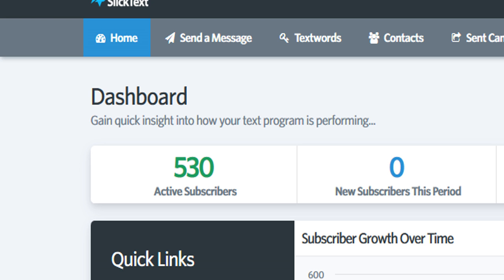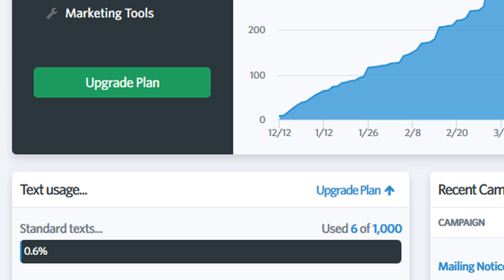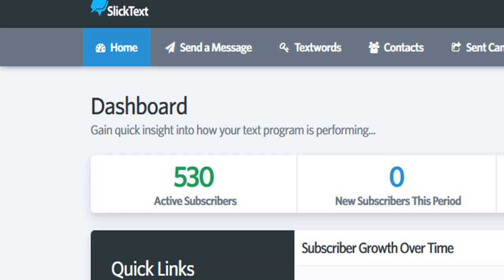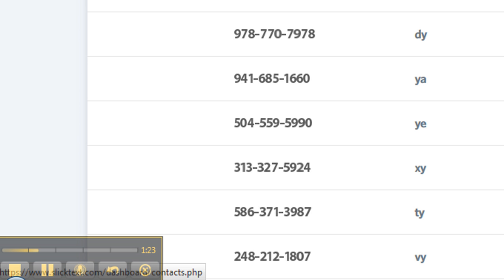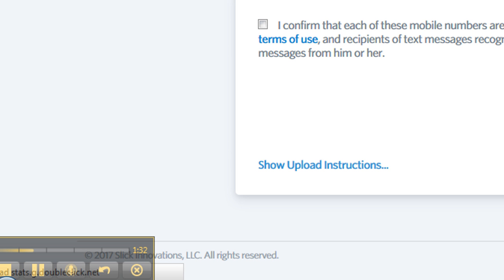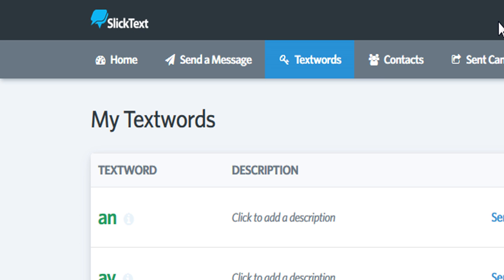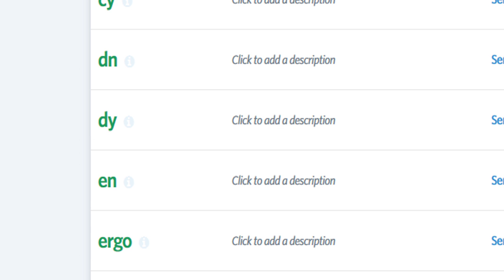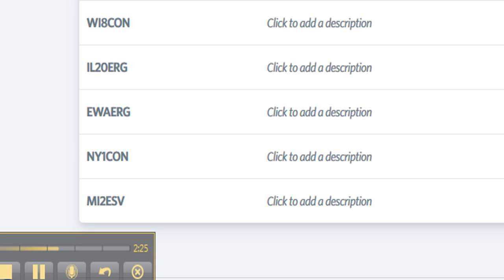Using Slicktext for a Research Study - Demo